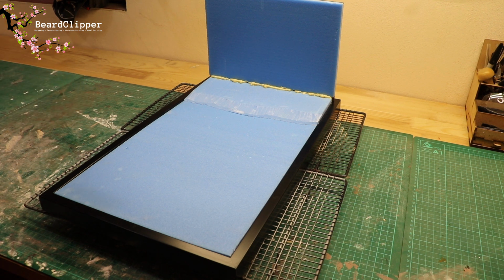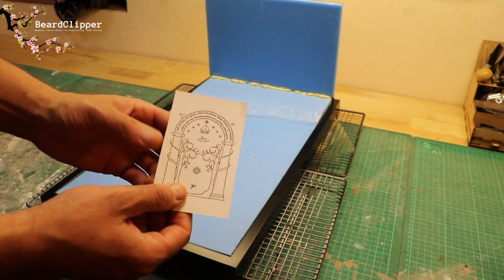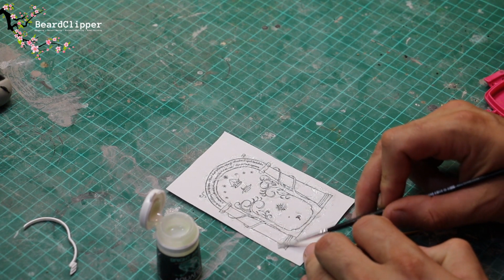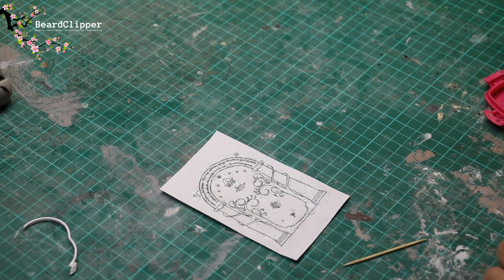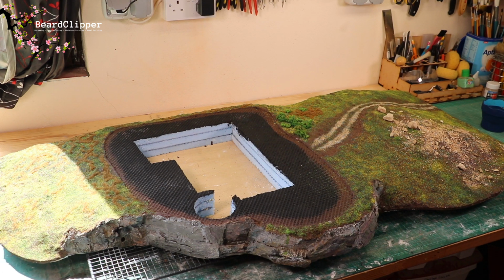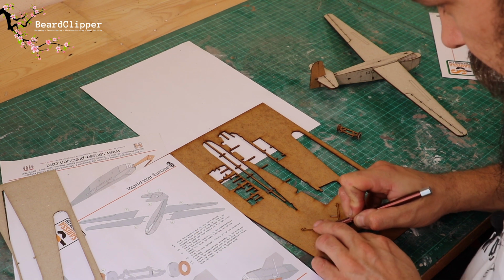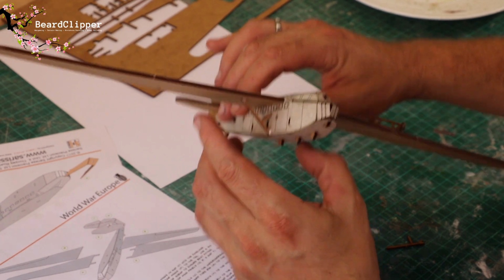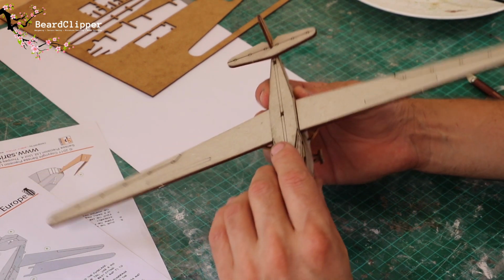Another week, with time in the new painting room and a few projects progress - Hobby Vlog 42 is here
This week has been another odd week, hobby-wise; what with me running out of storage for video clips I've had to keep my recording to a minimum so I've worked on small projects, just to push them towards completion, while keep my momentum and motivation going.

The new storage is due next week so after that I hope to have another rush of content.

It was good to get the Sarissa ww2 glider completed in terms of assembling, however, and now I'm excited to paint it up; I think I won't bother basing it however as it is pretty nicely put together and there's not so much that needs hiding.